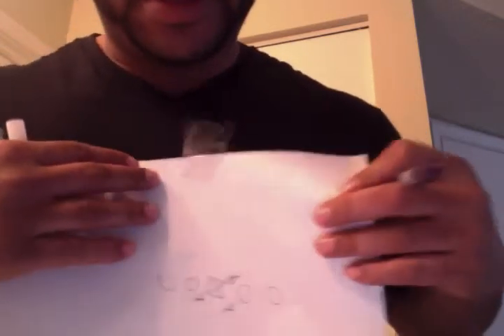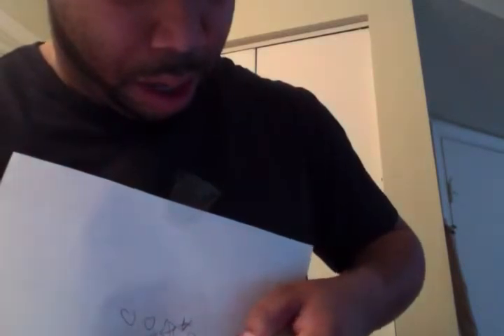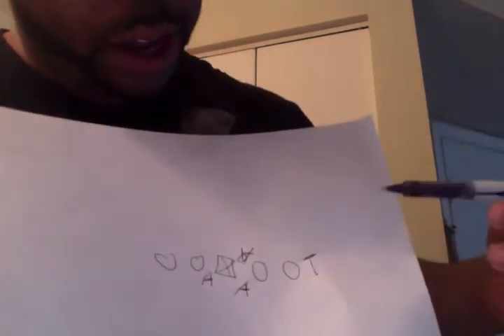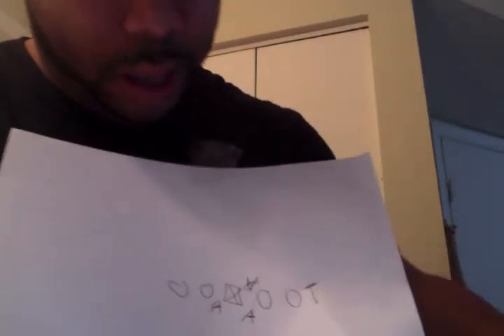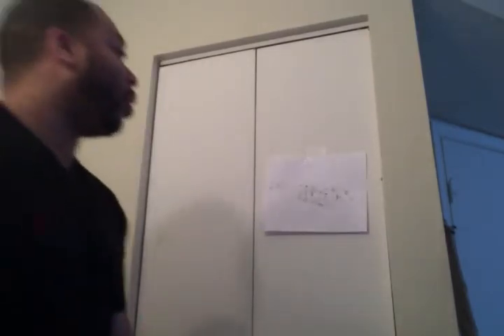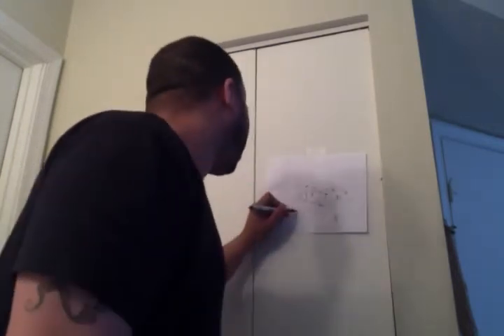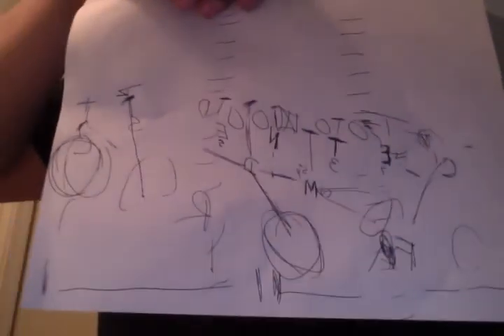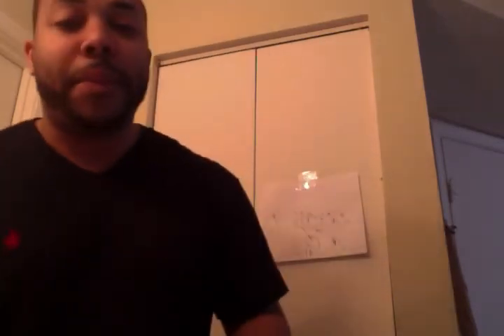Football lesson #1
4-2-5 with cover 2